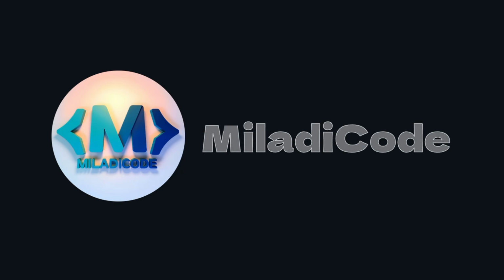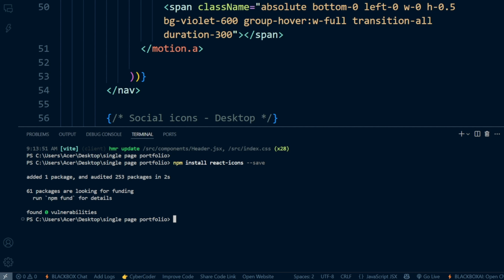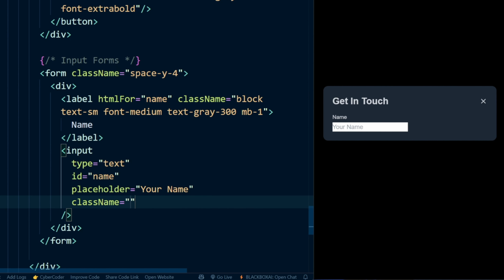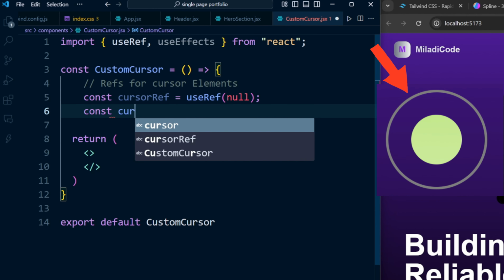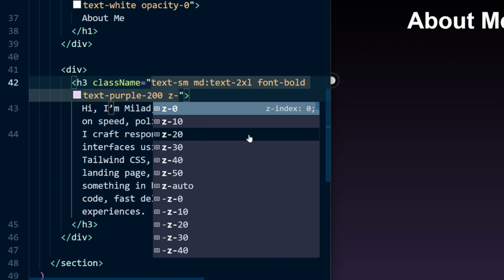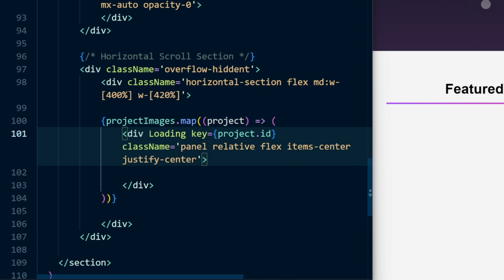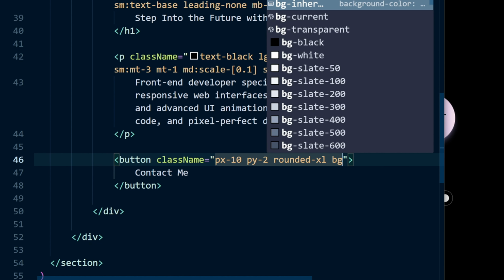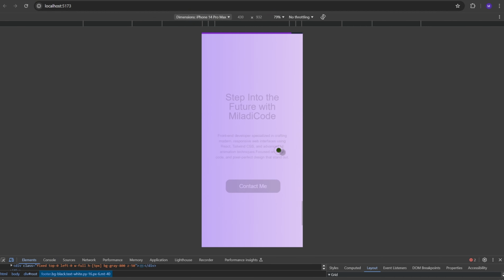Build a Modern 3D Developer Portfolio with React, Tailwind CSS, GSAP & Spline (Full Tutorial)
🎬 Build a Modern Portfolio Website with React, Tailwind CSS, GSAP, Framer Motion & Spline 3D

In this step-by-step tutorial, we’ll create a fully responsive and beautifully animated developer portfolio website — packed with smooth transitions, a floating 3D model, and custom loader animation.

🔗 Links

🛠️ Technologies Used:

React – for building component-based layouts

Tailwind CSS – to style everything with clean utility classes

GSAP + Framer Motion – for scroll-based and component animations

Spline – to embed an interactive 3D scene

Custom Loader – to create a polished first impression

✨ What we’ll build:

A responsive hero section with animated text and button

A real-time 3D model embedded from Spline

Smooth entrance animations using GSAP & Framer Motion

A modern navigation system with mobile sidebar

A simple yet elegant loading animation

This project is perfect if you're looking to level up your frontend skills and build a standout portfolio that feels premium on every screen size.

📌 Chapters / Timestamps:
00:00 – Introduction
01:15 – Project Setup
08:25 – Creating the Header section
14:45 -- Install framer motion library
24:20 -- Install react icons library
30:45 – Creating the Mobile menu
40:00 – Creating the Contact form
55:13 -- Creating the Hero section
01:01:27 -- Spline ( adding 3D model )
01:05:30 -- Install spline library
01:08:05 -- Creating the custom cursor ( using GSAP )
01:16:10 -- Install GSAP library
01:24:10 -- Download the assets
01:26:35 -- Create the about section
01:46:10 -- Create the Projects section
02:12:50 -- Create the Contact section
02:30:25 -- Create the Footer
02:37:20 -- Create the Progress Bar section